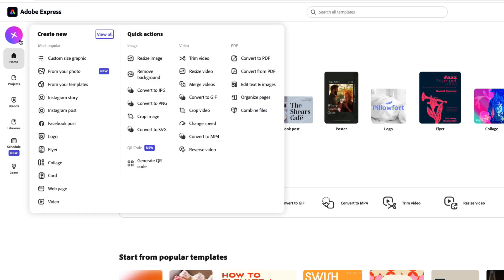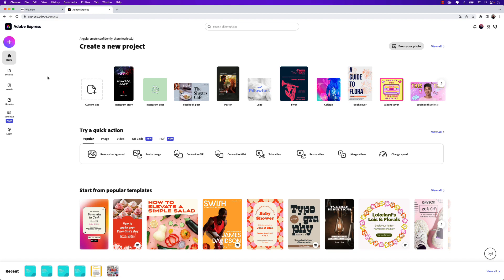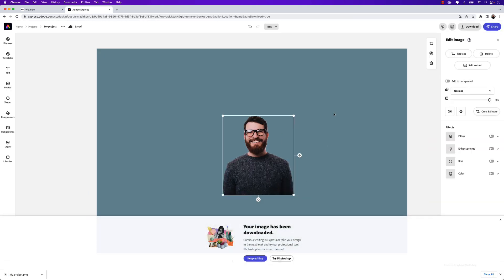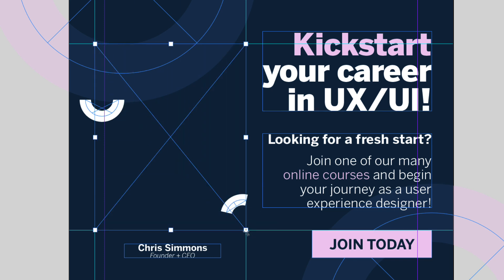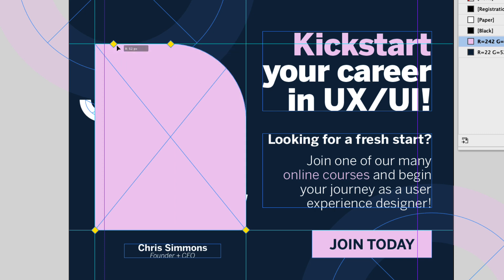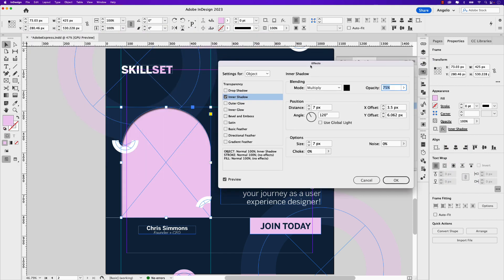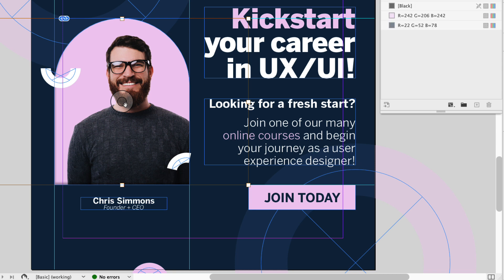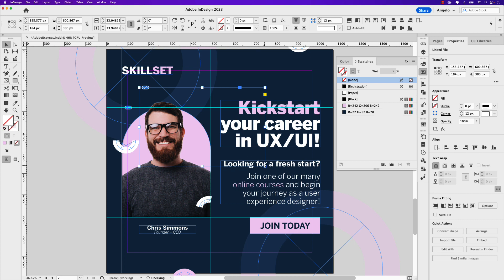Learn how to quickly remove a background from an image using Adobe Express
Follow along in this tutorial and learn how to to remove a background from an image using Adobe Express and later place it in a social media post layout in InDesign.